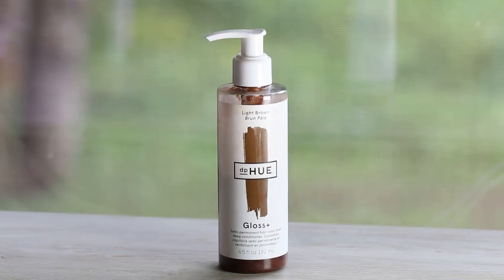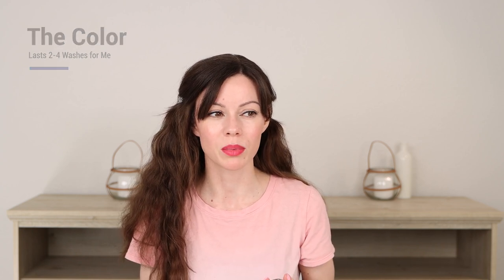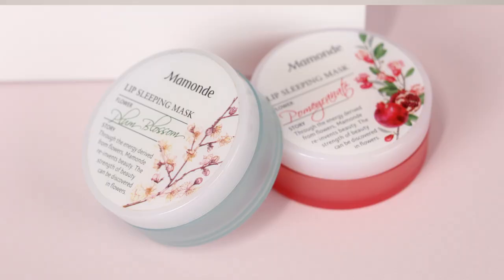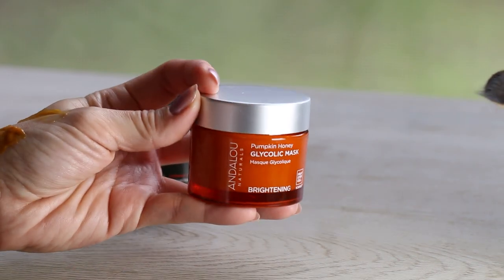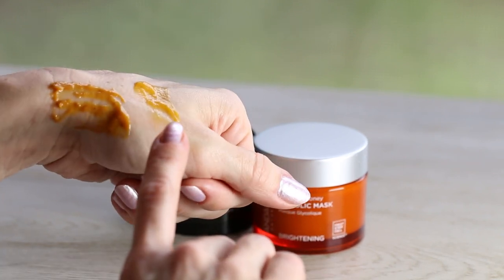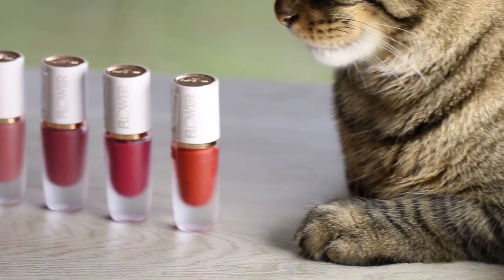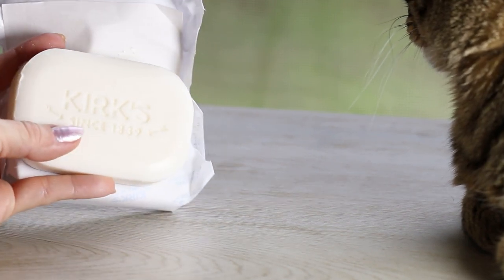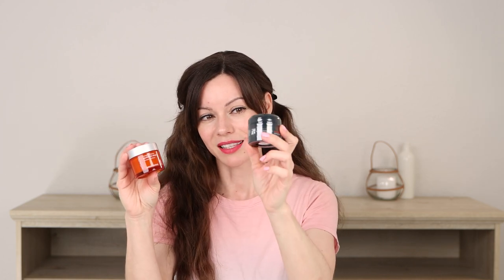Current Favorites in Skincare, Makeup & Hair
My current favorites for August 2022 - skincare, makeup & one hair product! There are a lot of other products I'm testing out and I will do separate videos on those in the near future. If you have any questions, please ask!

If you want to see where I live & the wildlife in my backyard, please check out my hobby IG I have created a separate IG page for this channel (skincare, health & beauty-related) but I have no content on there yet!

Shea Moisture Coconut & Hibiscus Oil $10 (also on Ulta)

Walmart Equate Advanced Recovery Lotion $2.50

Laneige Lip Sleeping Mask $24 (pricey, but it lasts a long time)

Paula's Choice Lip & Body Emmollient Treatment Balm $14

Andalou Naturals Pumpkin Honey Glycolic 1% Mask $13

MakeupArtistsChoice Pumpkin Glycolic Mask 5% $24 (they have a trial size too for $5)

Biossance Squalane Vitamin C Serum $50 for Full Size

Biossance Squalane Probiotic Moisturizer $52 for Full Size

Got2B Brow Gel $9

Kirk's Castile Soap Unscented 4 Pack $12

Paula's Choice Niacinamide $50

Paula's Choice 1% Retinol $57

MY FAVORITE PRODUCTS ON AMAZON⤵

This content creator is a participant in the Amazon Services LLC Associates Program & other advertising programs, designed to provide a means for sites to earn advertising fees by advertising and linking to Amazon or other sites. Thank you for supporting Life & DIY!